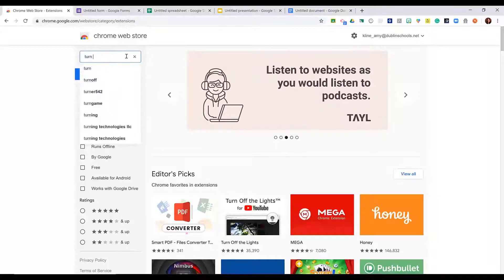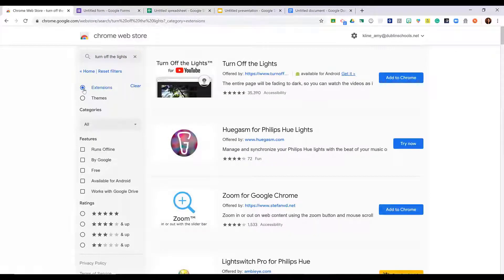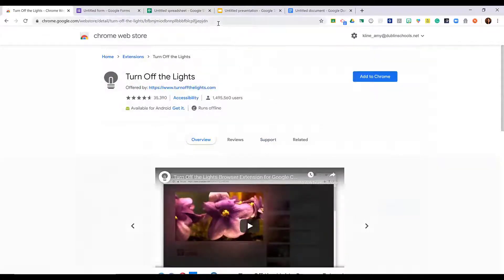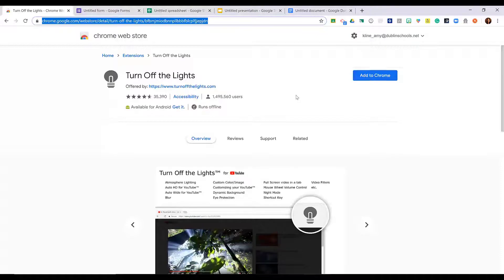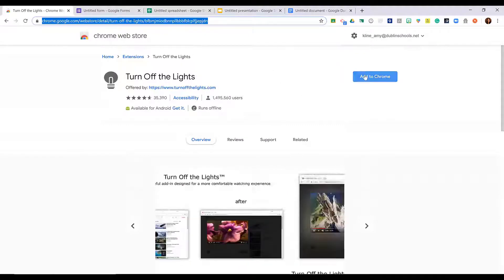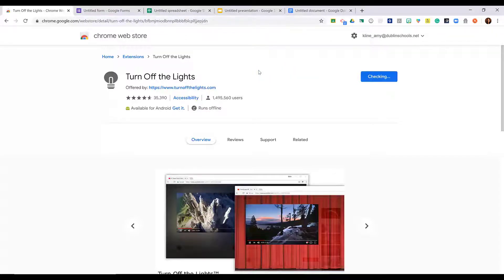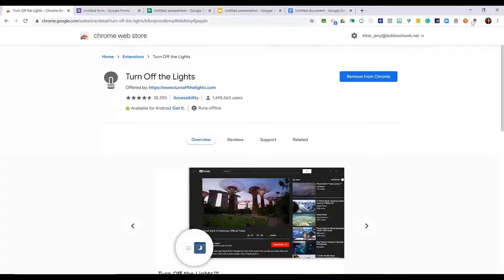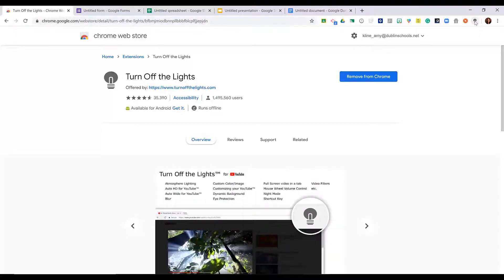Google Extensions - Adding and Sharing